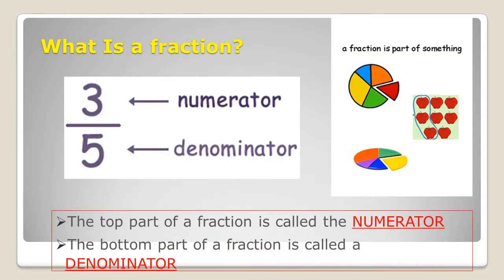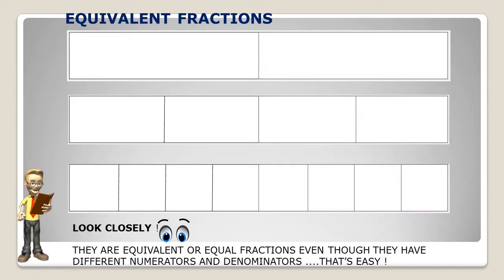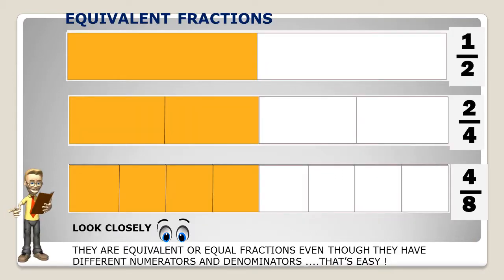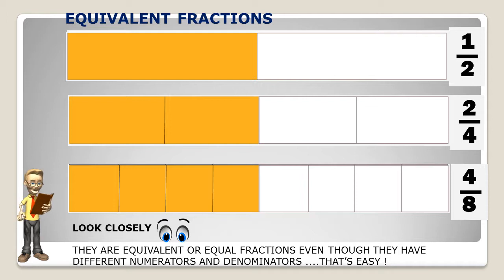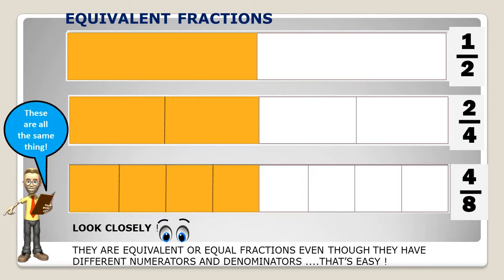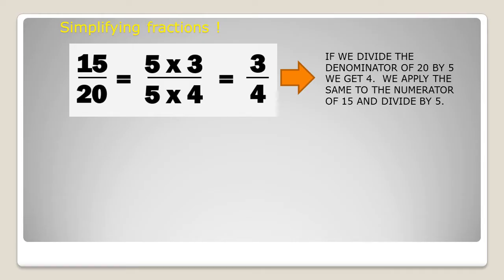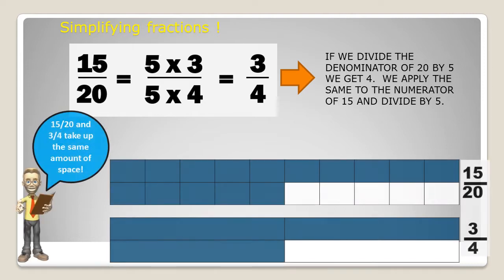Teaching Equivalent Fractions for Stage 3